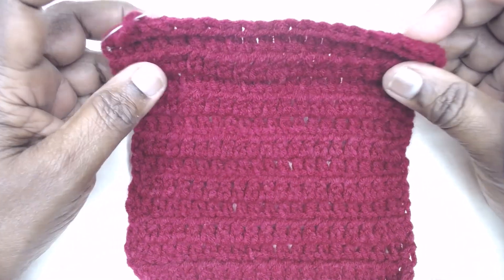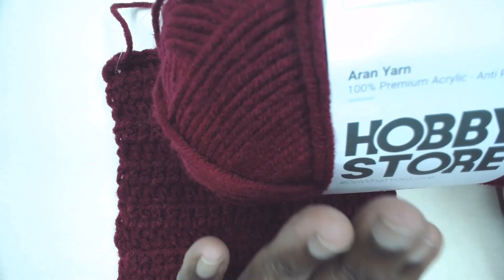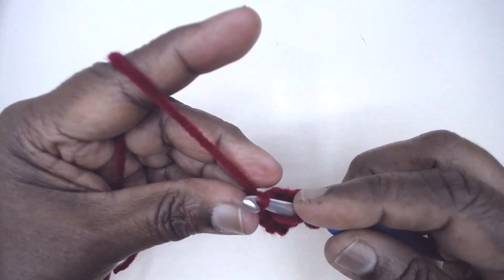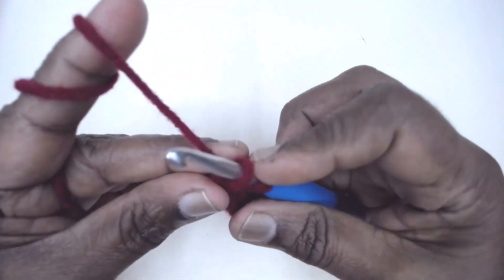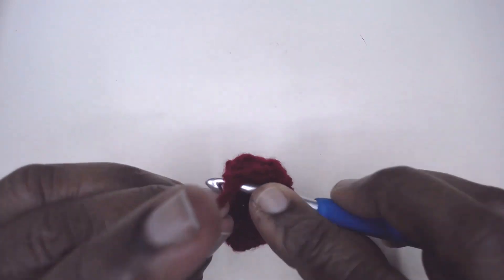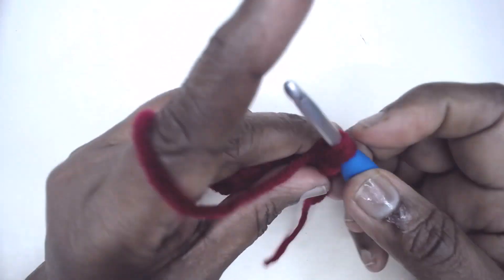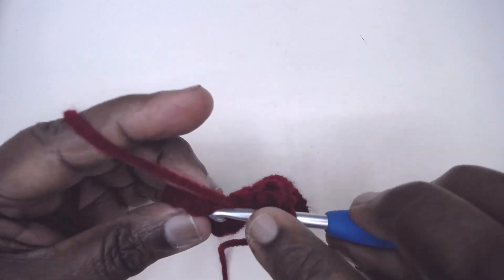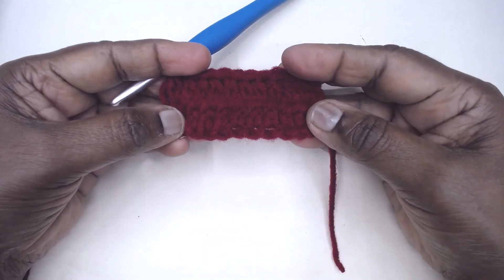Extended Half Double Crochet - Learn 1 crochet stitch a day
Extended Half Double  Crochet